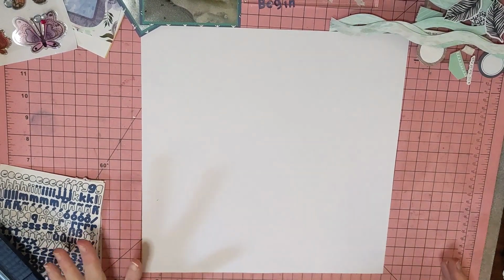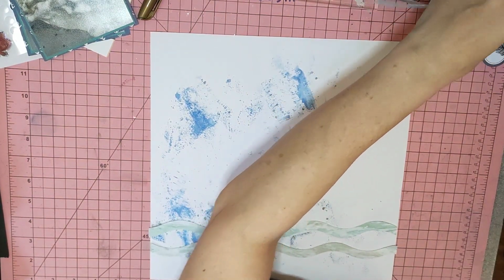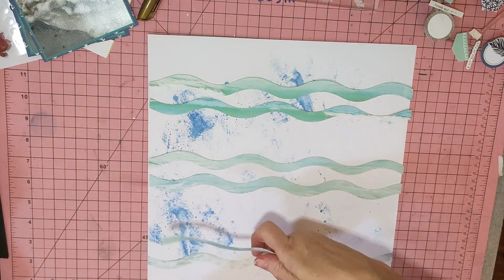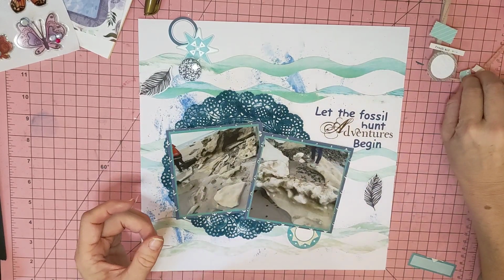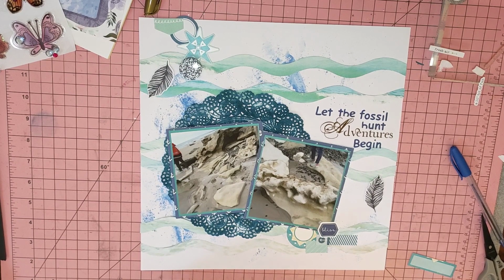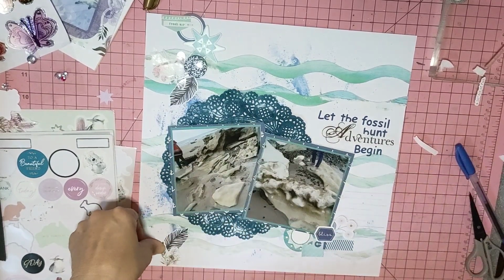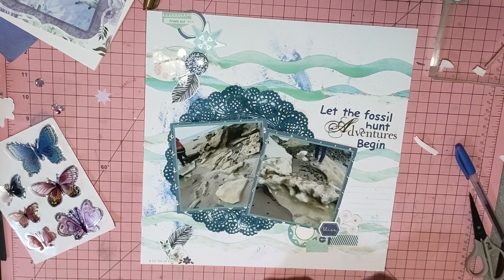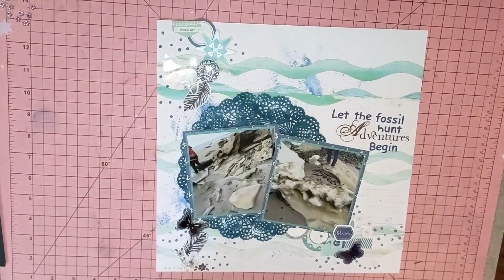30dscbl10 Day 4 / Soul Scrappers Mystery Bag Challenge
Day 4 is a sketch by Cheryl Ashcraft @WatchCherylScrap

Host is Christy from @ChristysBeautifulLife

Facebook groups to check out are

30 Days of Sketches with Christy's beautiful life
Soul Scrappers
Dotty About Flairs